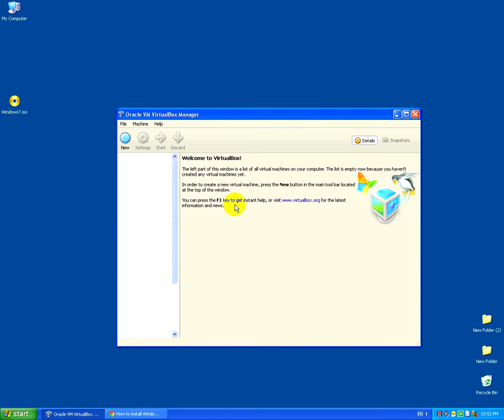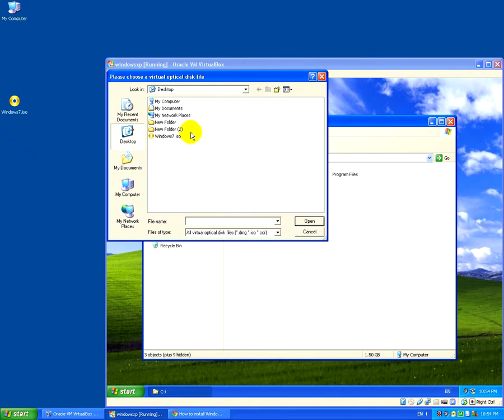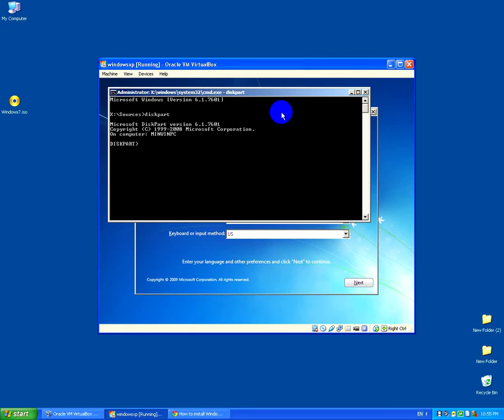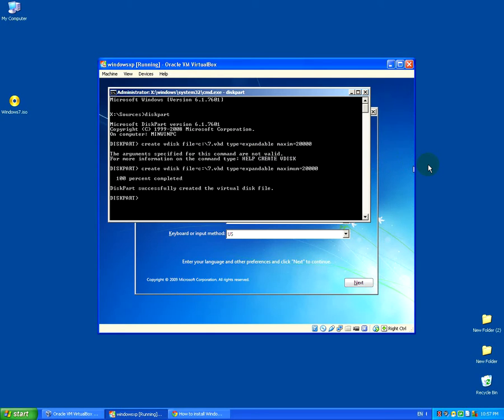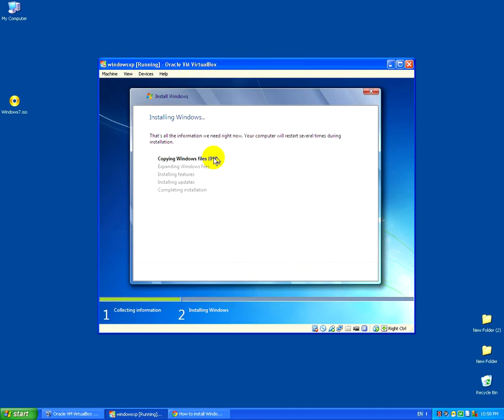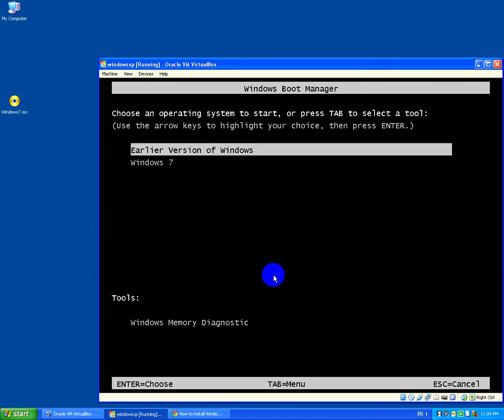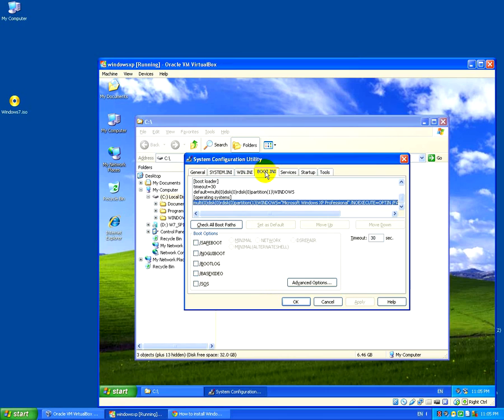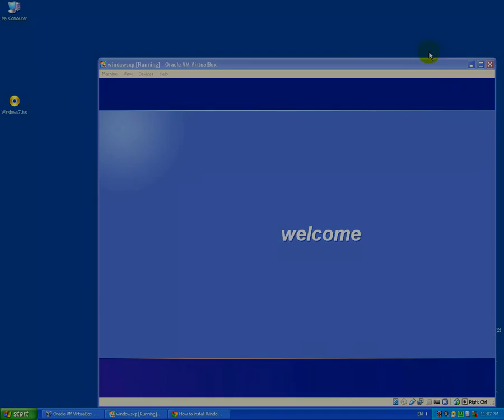How to Reinstall the Windows 7 Boot Loader Menu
Problem:
- The Windows 7 boot loader menu is completely gone
- EasyBCD can't run under Windows XP

Solution:
- boot the PC from the Windows 7 DVD,
- create a virtual hard drive to separate the new Windows 7 files and folders from the existing Windows XP files,
- start the installation of Windows 7,
- after the first reboot enter the old Windows XP,
- delete any Windows 7 leftover files and folders,

...the Windows 7 boot-loader menu should be successfully installed.